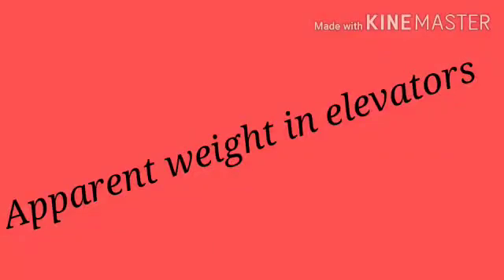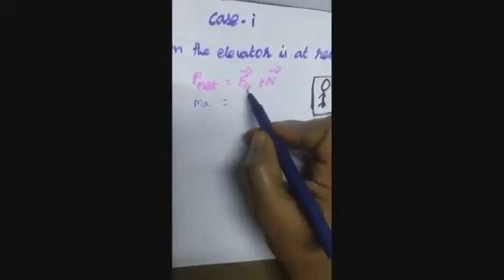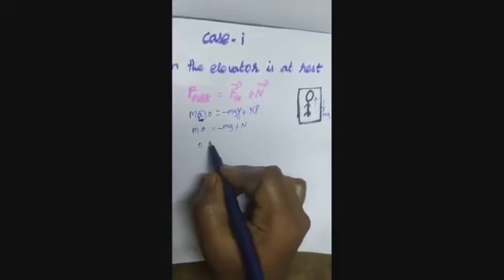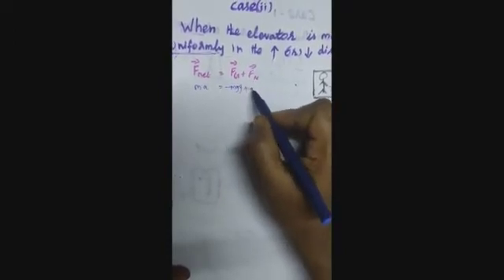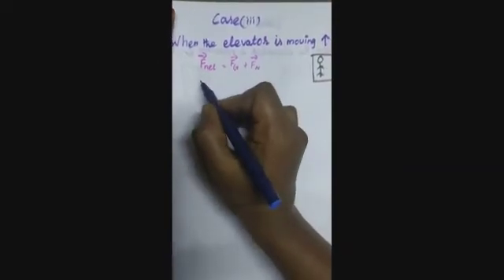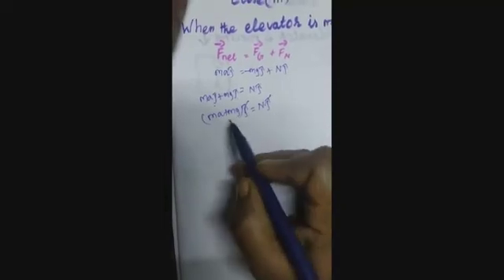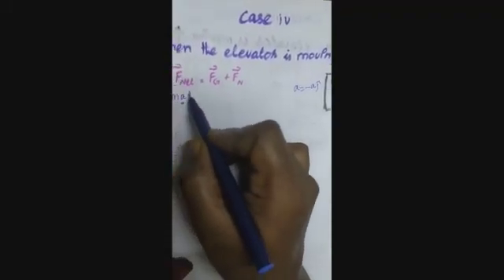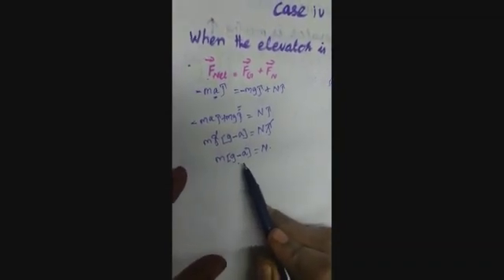31.8.2020 XI-PHYSICS 5